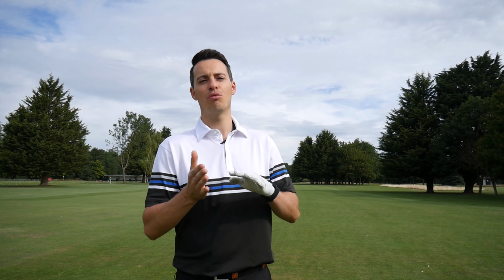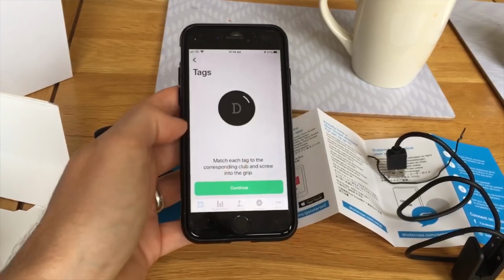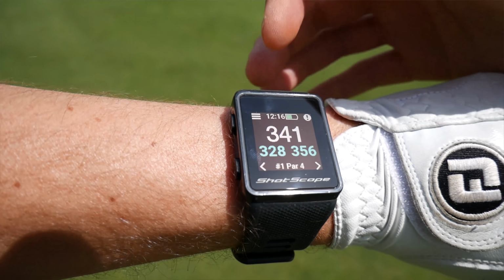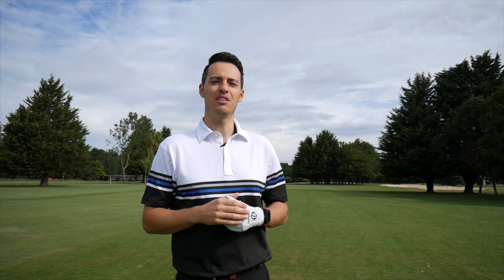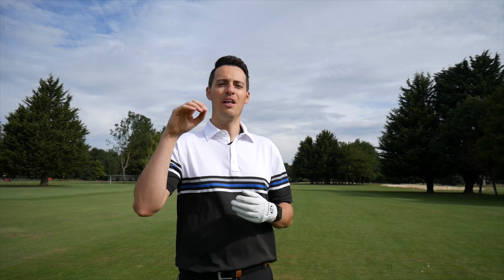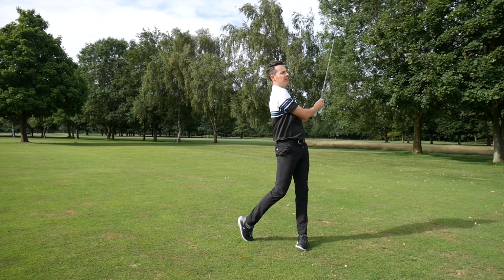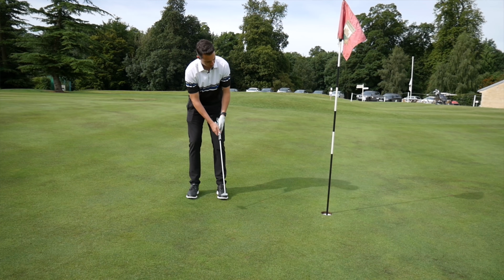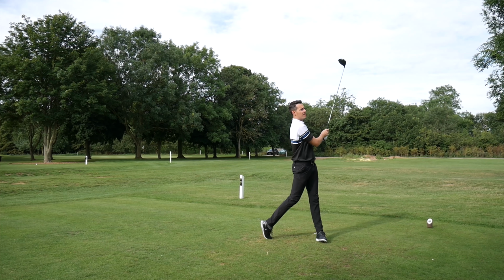SHOT SCOPE V3 GPS WATCH LONG-TERM TEST!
► Technical Editor Joel Tadman tests the new Shot Scope V3 GPS Watch out on the course over multiple rounds to assess its accuracy and functionality. The Shot Scope V3 uses tags in the tops of grips to automatically track shot locations during your round, which can then be analysed using the free smartphone app to gain insights into the details of your play, but how seamlessly does the process work. We found out...